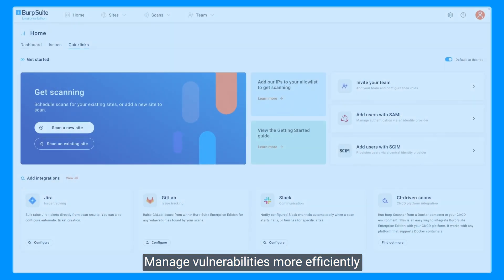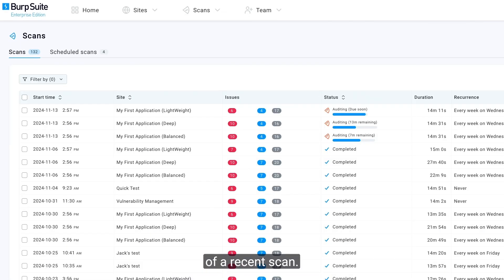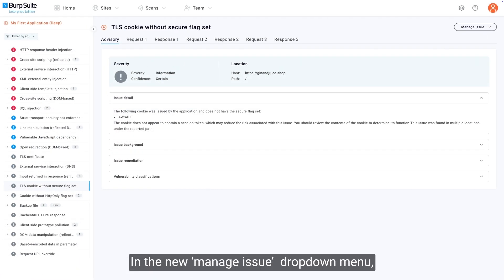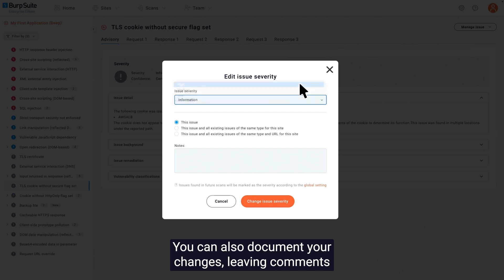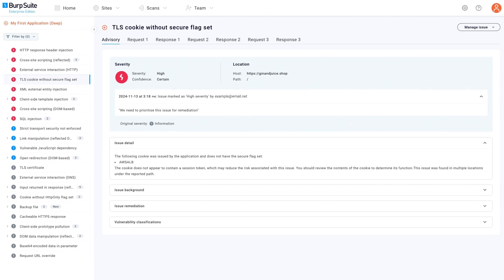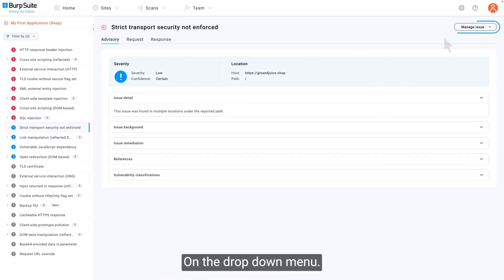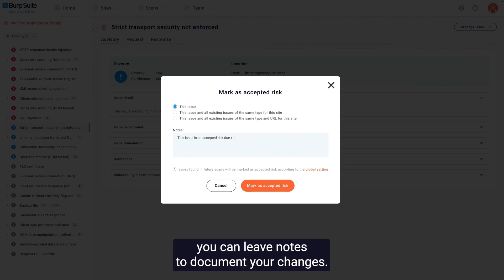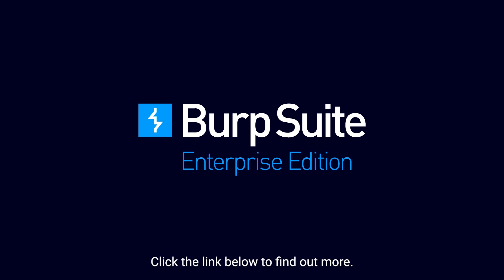Using the new issue management features in Burp Suite Enterprise Edition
Learn how to edit issue severity ratings from your scan results page, and how to mark issues as an accepted risk. Available from Burp Suite Enterprise Edition version 2024.9.